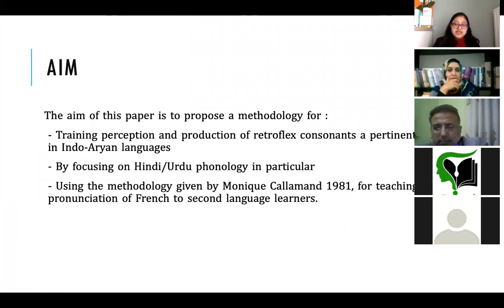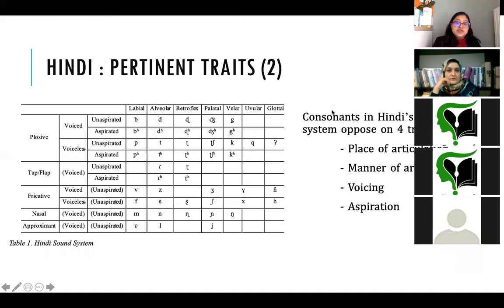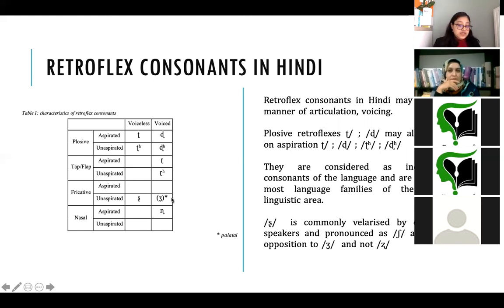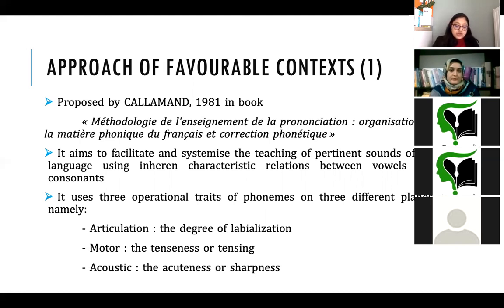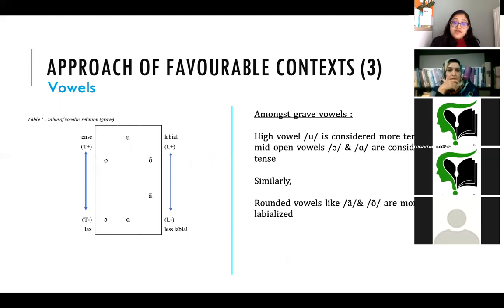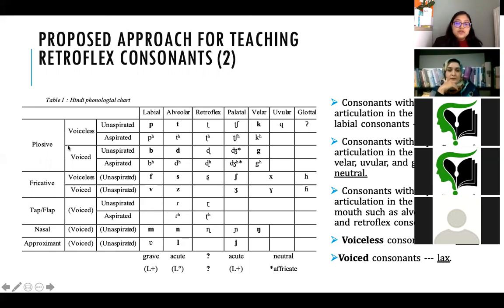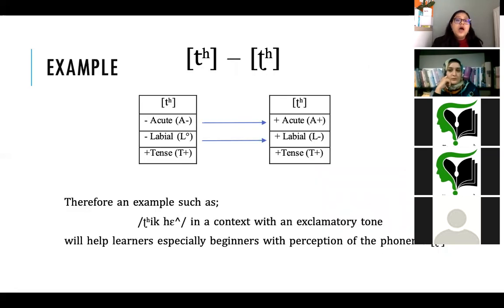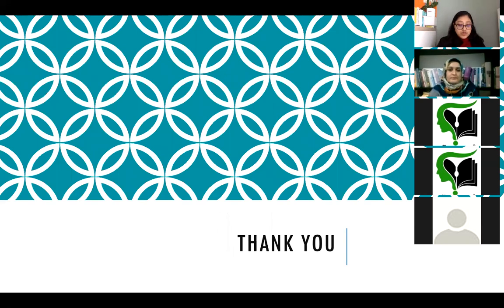Methodology for Oral Didactic: Retroflex Consonants of Indo-Aryan Languages , Vidishaa Prakaash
The Presenter: Vidishaa Prakaash
Title of Presentation: Methodology for Oral Didactic: Retroflex Consonants of Indo-Aryan Languages

The Fifth Annual International Conference on Languages, Linguistics, Translation and Literature
2-3 February 2021, Ahwaz